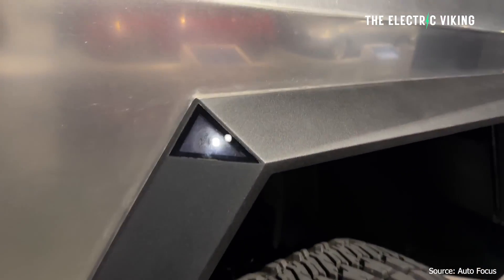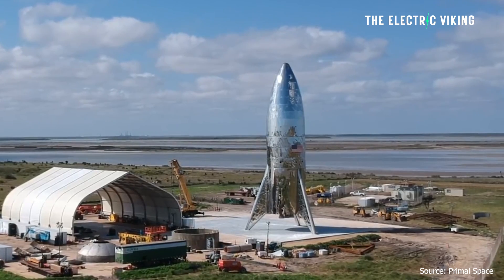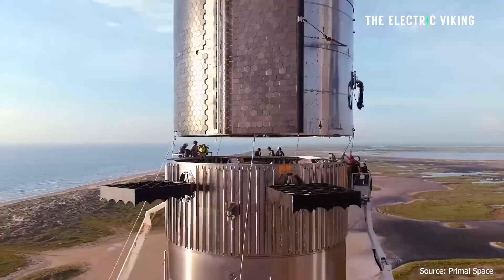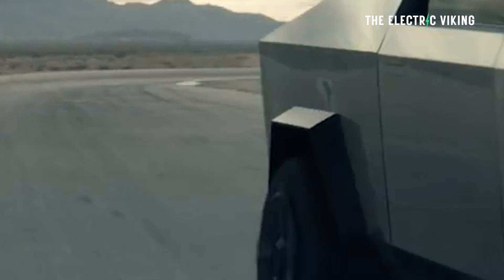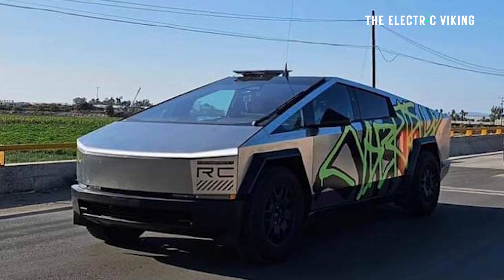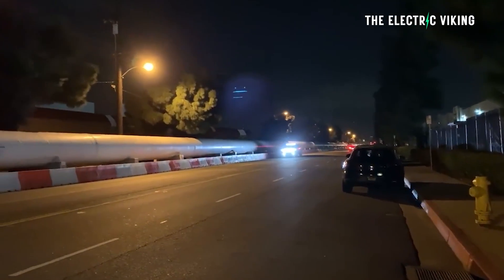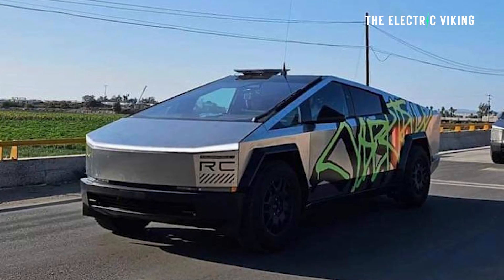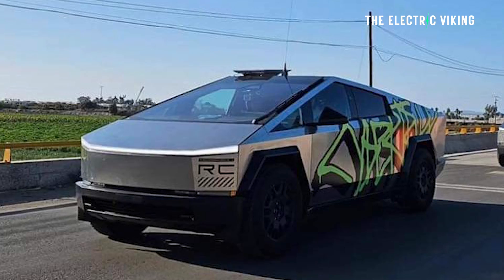Tesla Cybertruck likely to get SpaceX Starlink Mobility internet